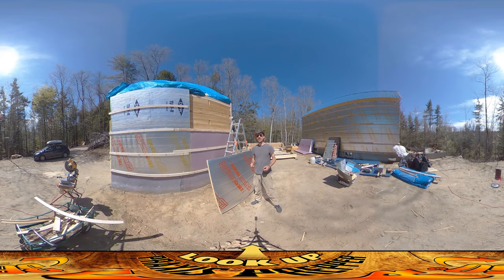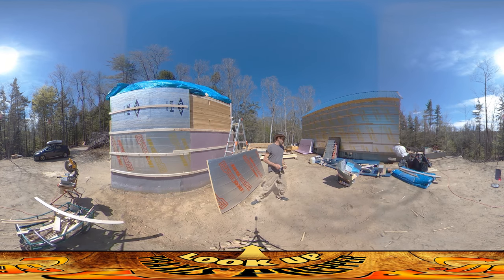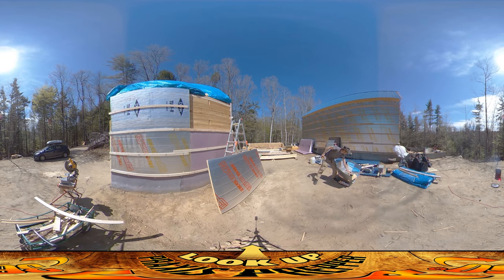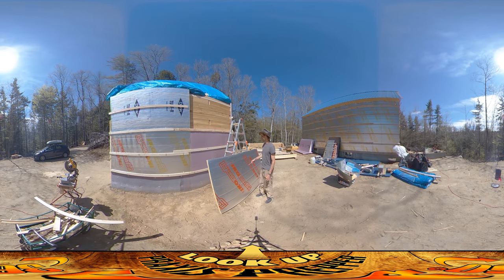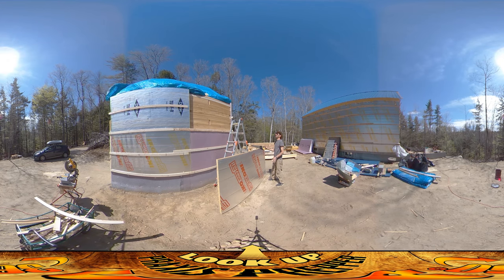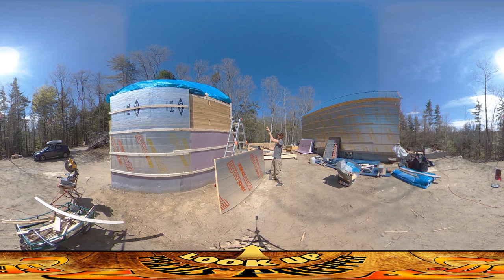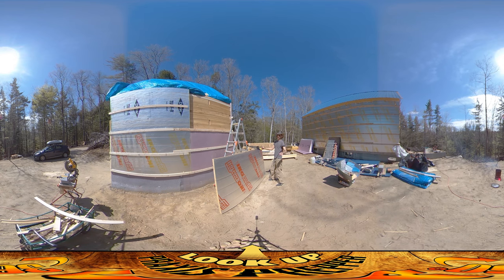Homestead Building - Mini House Insulation Work, Temps a bit Cool for Spray Foam, Measuring Hack